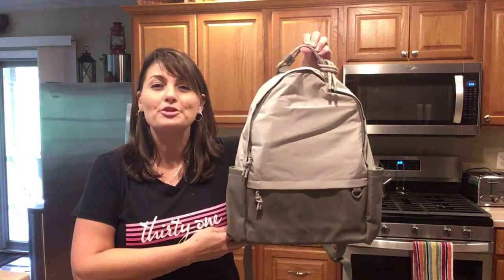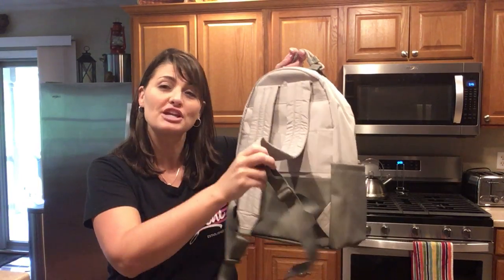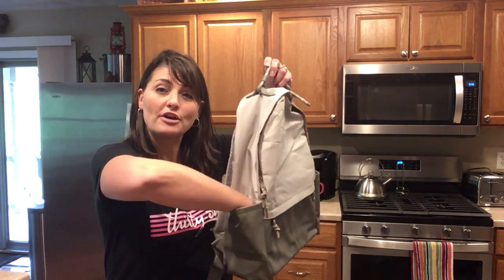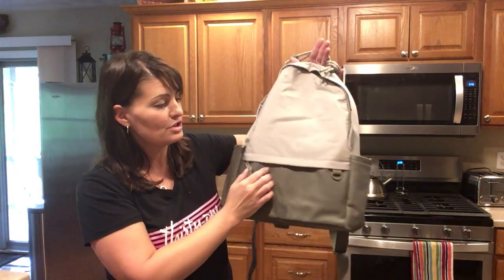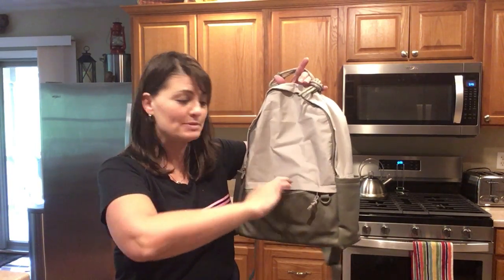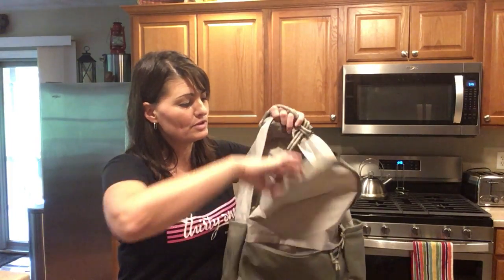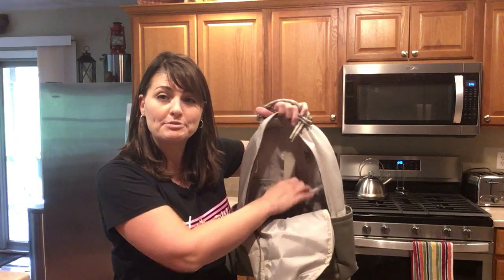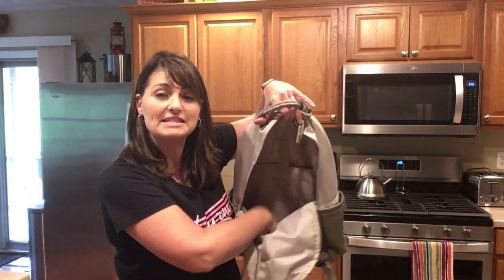Commuter Backpack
Emmy Griffith
Independent Director, Thirty-One Gifts